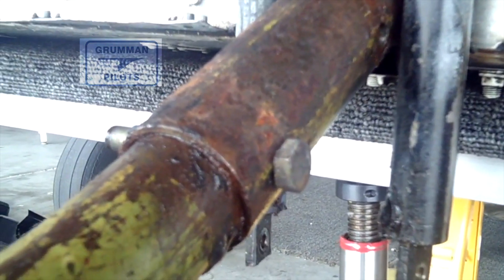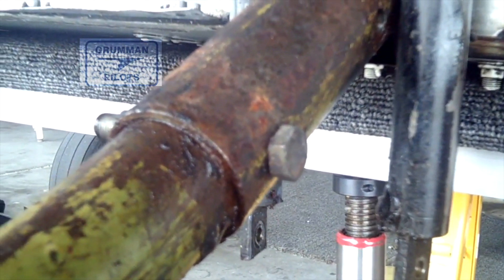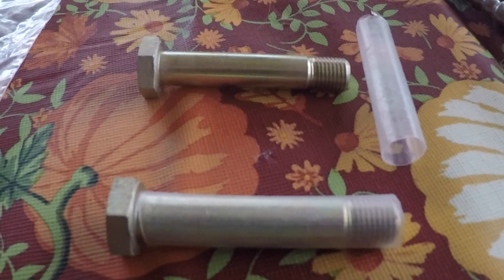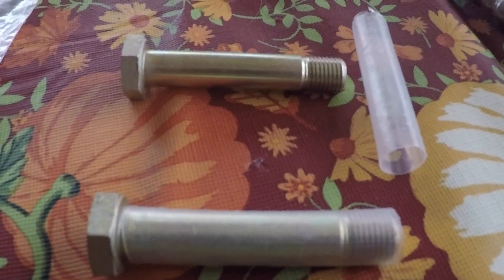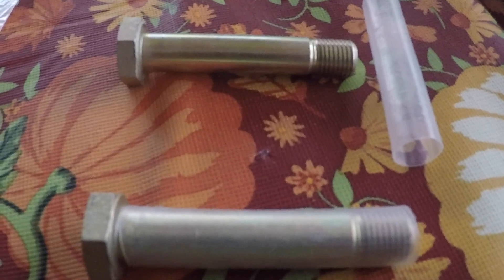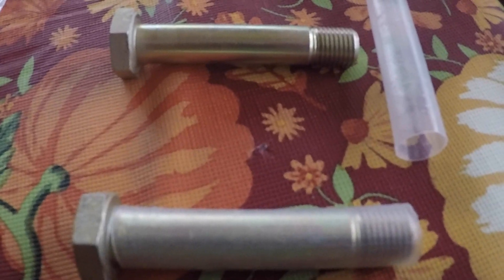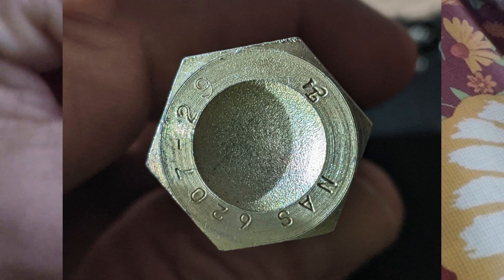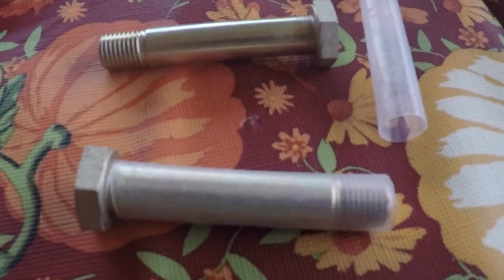Close Tolerance NAS6207 Bolt - Grumman Style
Close Tolerance NAS6207 Bolt - Grumman Style:  Here we look at the close tolerance bolt that holds the front strut into the torque tube receive.  Video 1,255 in the Hit Parade.  Items available in the Store on the GPA website.  FYI.